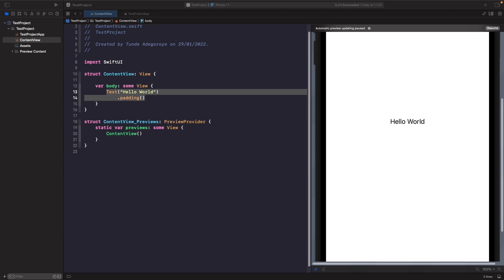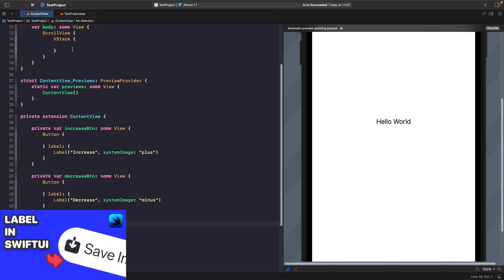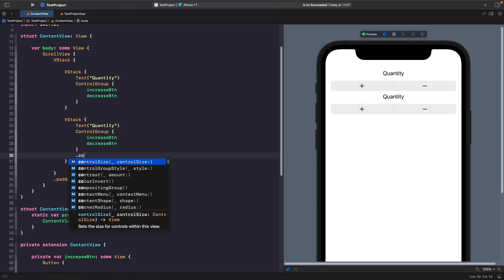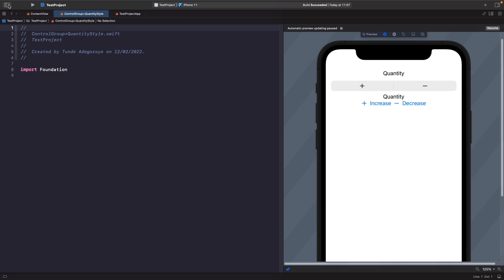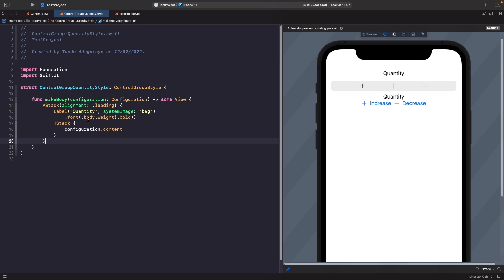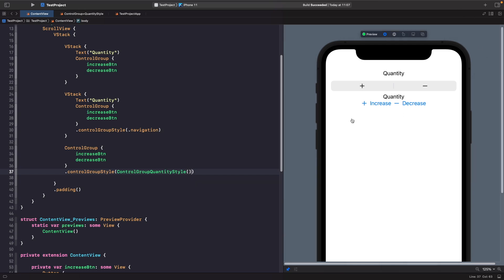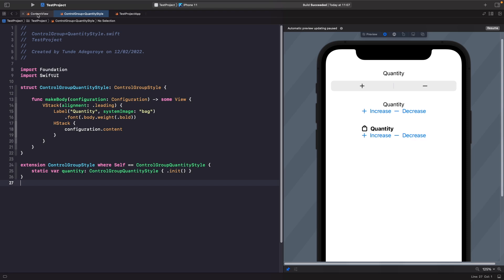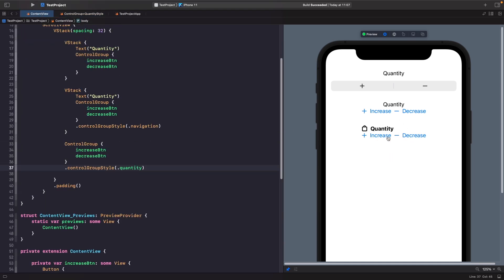iOS 15 ControlGroup In SwiftUI & ControlGroupStyle (SwiftUI ControlGroup, SwiftUI ControlGroupStyle)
In this video, we'll be looking at the SwiftUI ControlGroup in SwiftUI. In this SwiftUI control group example. We'll see this new component only available on iOS 15 and above. This view allows us to style our SwiftUI views with the default system styling when it comes to stacking elements.

The SwiftUI ControlGroup also has a SwiftUI ControlGroupStyle protocol, we'll look at an example of this ControlGroupStyle in SwiftUI to see how we can build our own custom reusable styles that can be shared across multiple ControlGroup in SwiftUI.